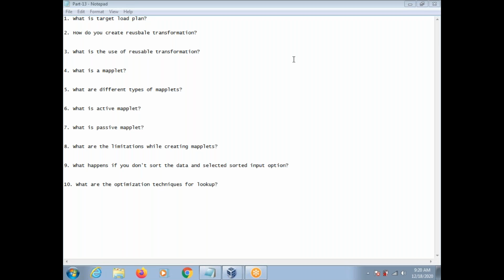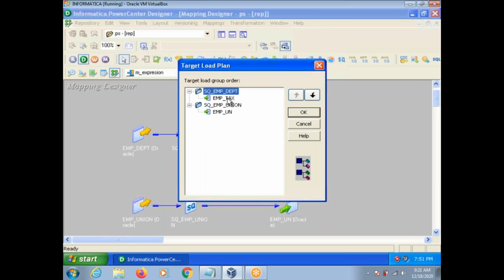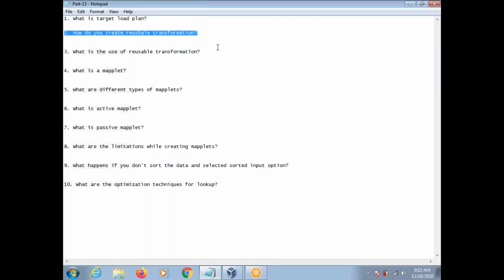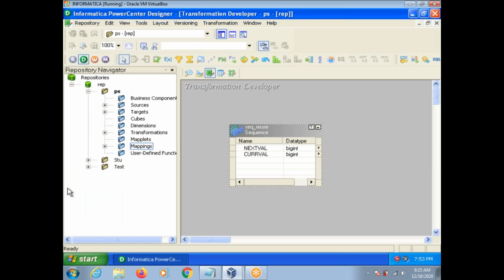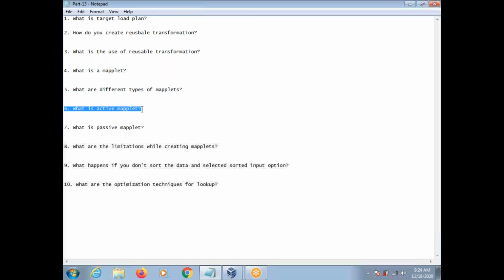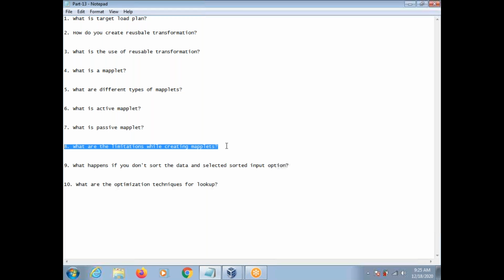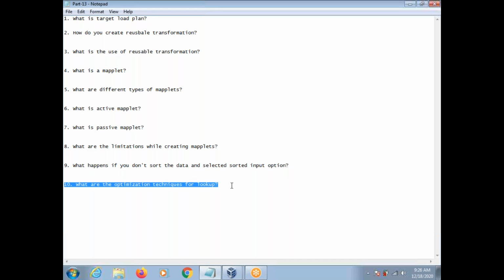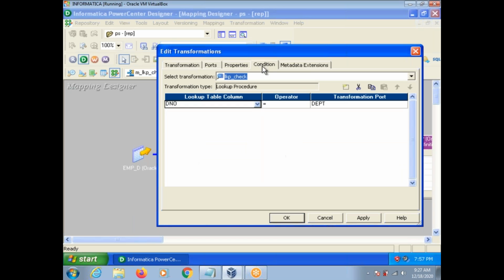Informatica interview questions and answers-Part13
Informatica interview questions and answers,informatica real time videos, informatica online training, informatica transformations, informatica tutorial for beginners